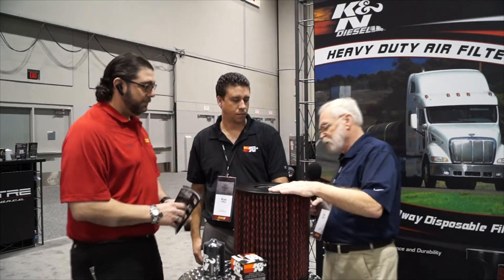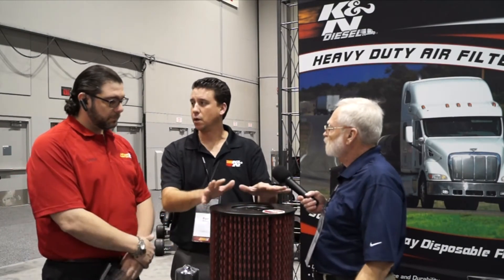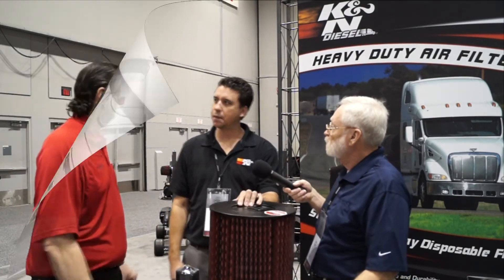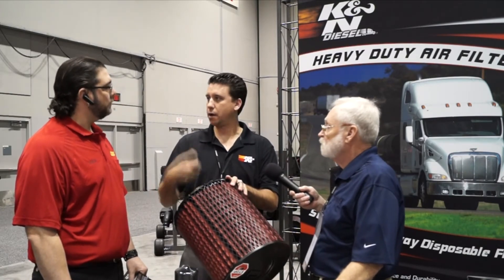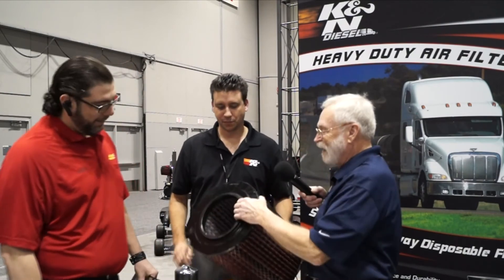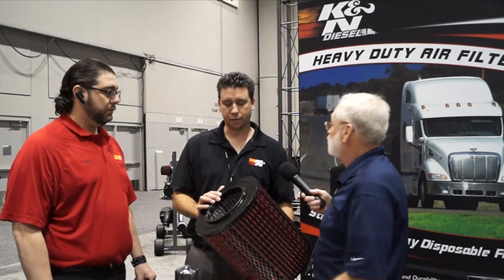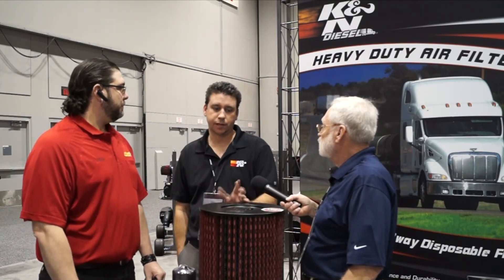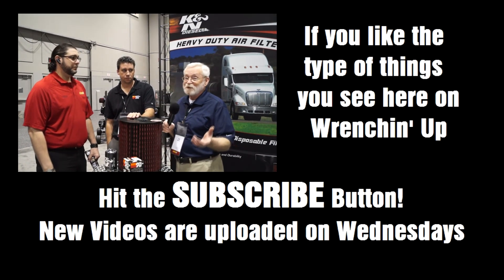K&N Big Truck Filters - Wrenchin' Up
Mantaining air filters on Class 8 trucks can be a very expensive proposition over the life of the vehicle. K&N says their air filters can go a long way in helping save big money on air filter changes. My guest from K&N, Ryan Pelkey explains how.

Wrenchin' Up with Jim Bates strives to deliver automotive technical information and ideas from manufacturers and engineers to interested technicians and enthusiasts on a weekly basis. New videos are uploaded on Wednesdays.